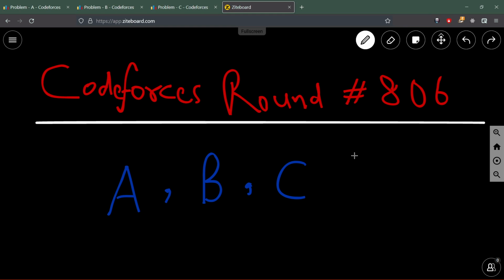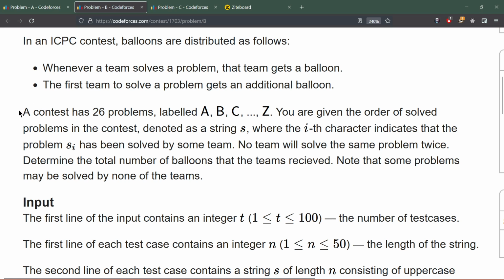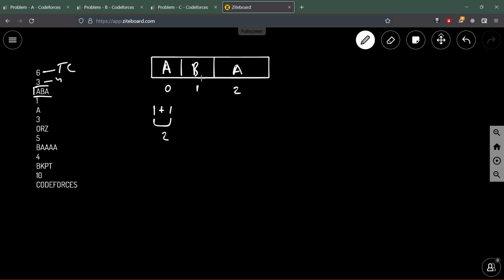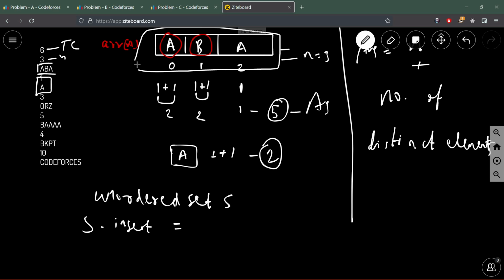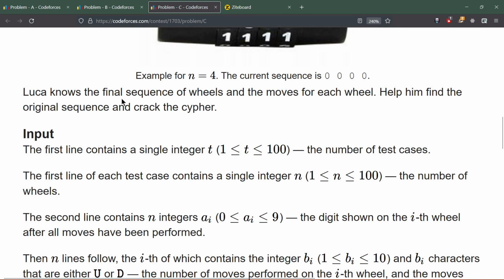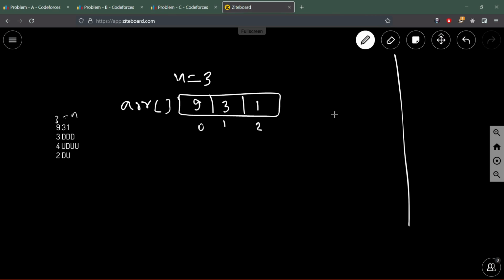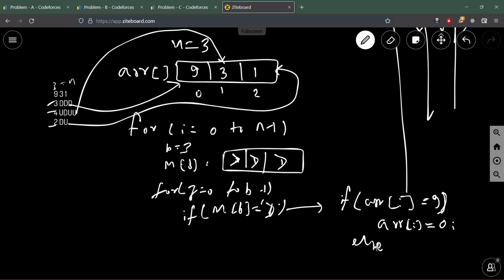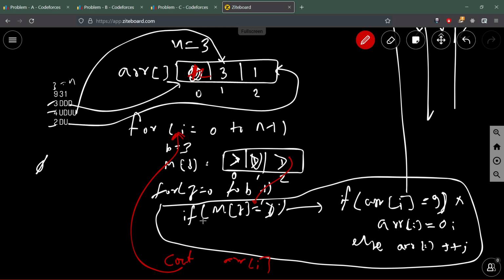Codeforces Round #806 | A - B - C Problem full solutions with C++ code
Check  C++ code in the first comment .

In  this video we are  discussing Codeforces Round #806 (Div. 4) A , B, and C problems. And I am trying my best to explain the problem statement properly and help you to think yourself the algorithm to the problem. I will also provide the source code of this problem in C++.

Problems :
A  YES or YES?
B  ICPC Balloons
C  Cypher

Some tags:
problem solution with code and explanation
C++ code.
Problem Solving